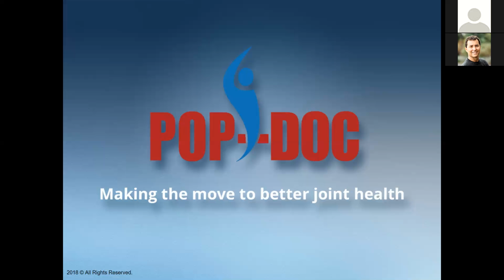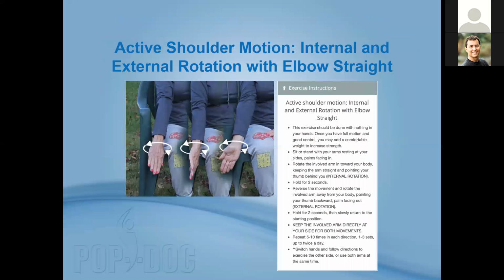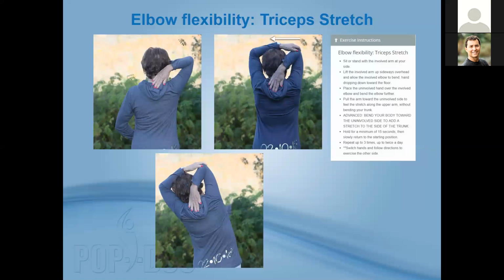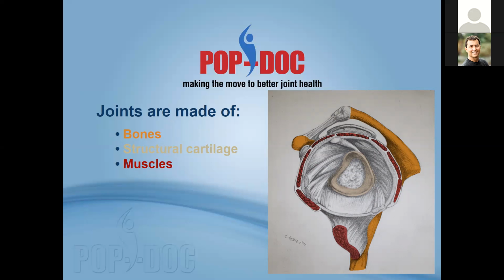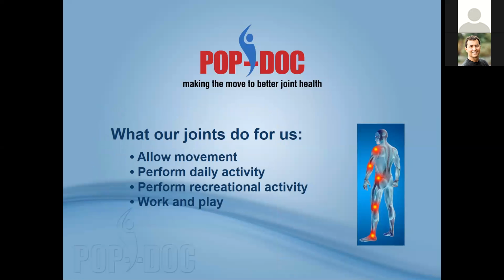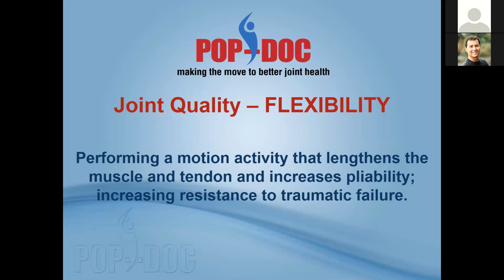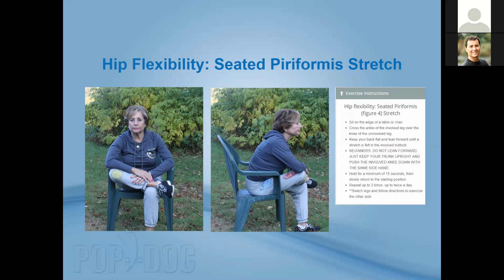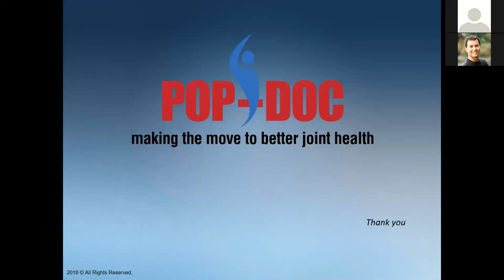Senior Tech - PopDoc - Online Joint Health Program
PopDoc - Online Joint Health Program